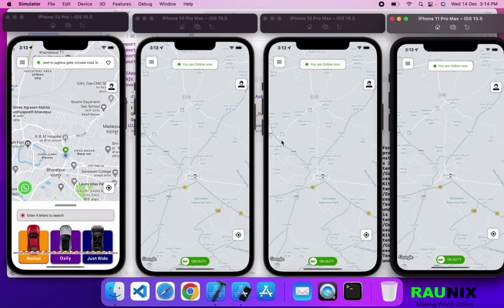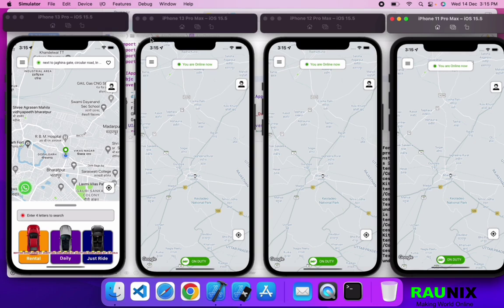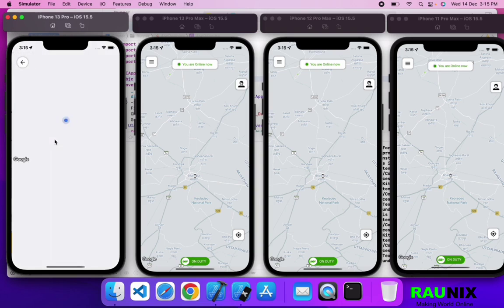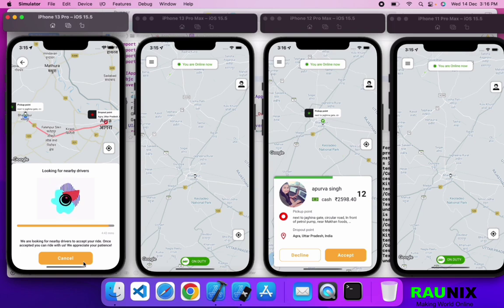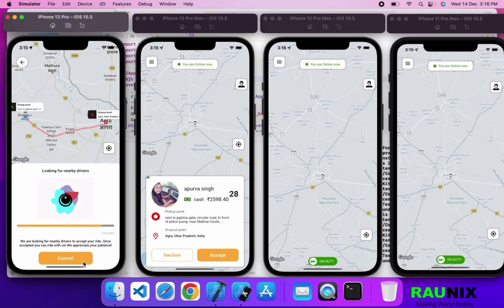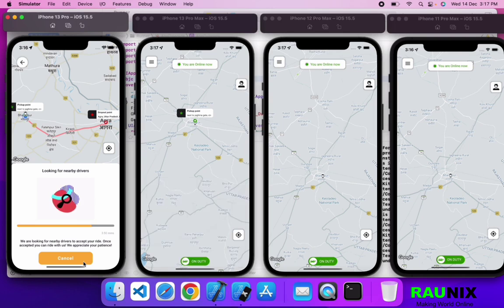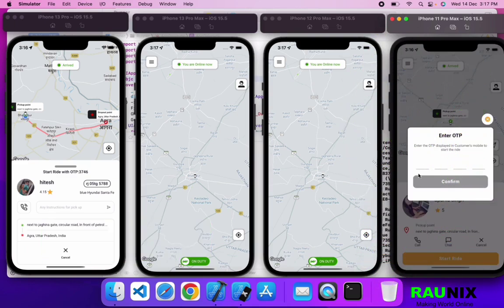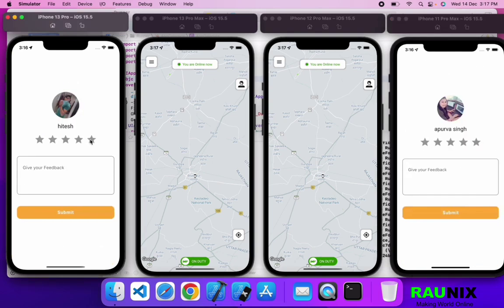How to make taxi booking app | how to make app like ola and uber |Raunix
uber clone,
uber clone app,
build an uber clone app,
make an uber clone app,
create an uber clone,
uber app development,
uber like app,
app like uber,
create an app like uber,
uber app,
how to make an app like uber,
android uber clone,
build an app like uber,
taxi app development,
uber app clone,
create your own taxi app,
how to create an app like uber,
make an android app like uber,
taxi app clone,
how to make app like uber,
uber clone tutorial

how to make taxi app,
How to make taxi booking app,
how to make app like ola and uber,
how to taxi app like uber,
taxi app cost,cost to develop a taxi app,
how much does it cost to build a taxi app,
taxi booking app cost,
uber taxi app cost,
how much does it cost to make a taxi app,
cost to build a taxi app,
taxi app source code cost,
taxi booking app,
app development cost,
build taxi app,
create taxi app,
make taxi app,
on demand taxi booking,
taxi app development company,
launch taxi app,
app development,
mobile app development,
best app development company,
clone app development company,
food delivery app development,
uber clone app development,